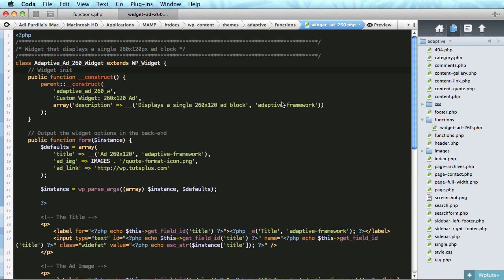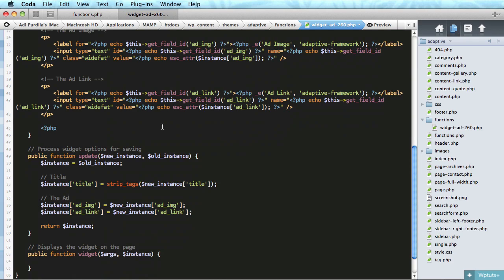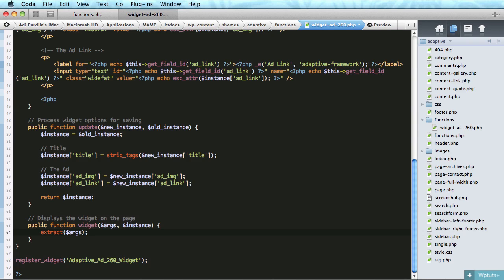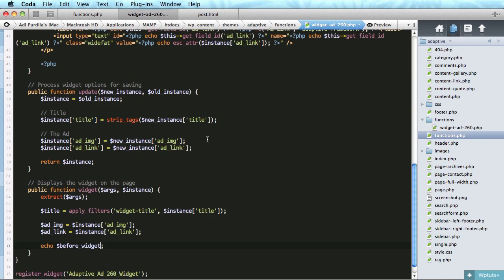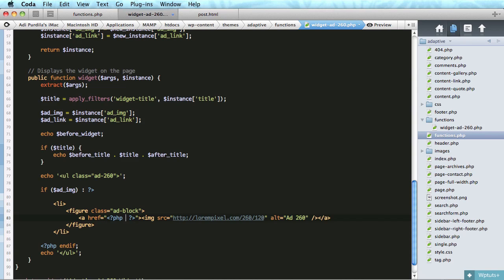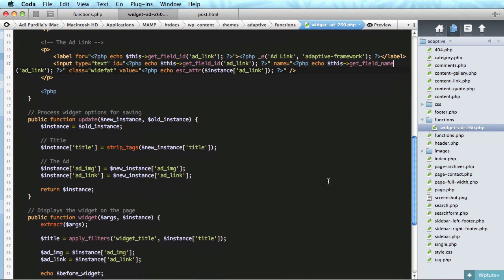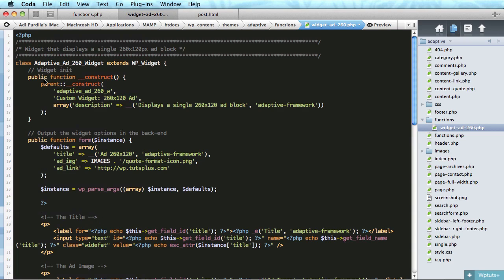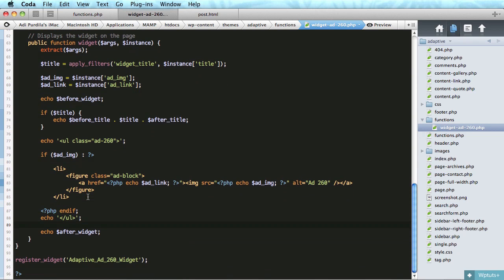Adaptive Blog Theme: Custom Widgets Part 2